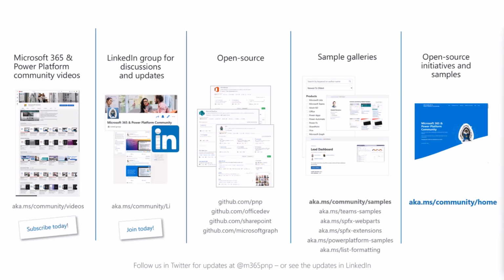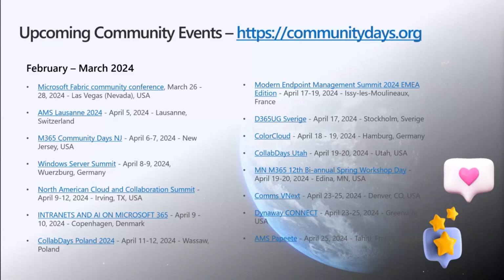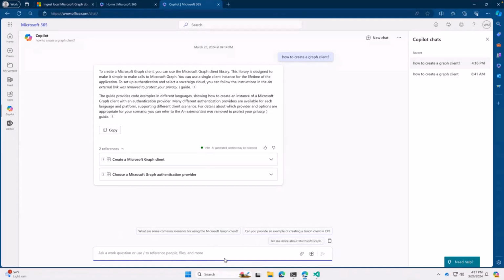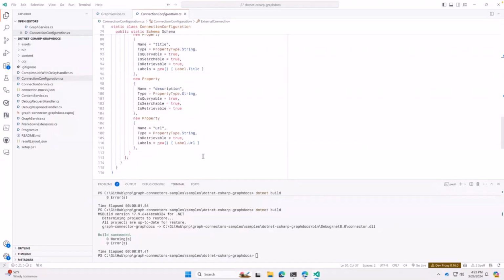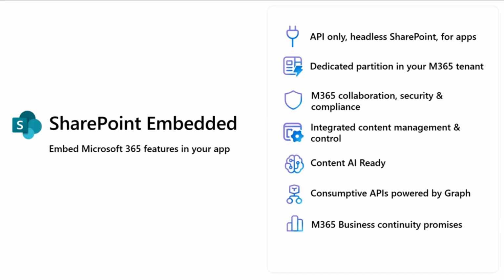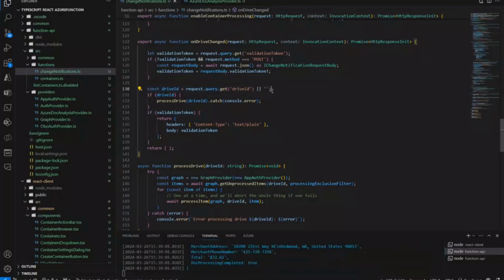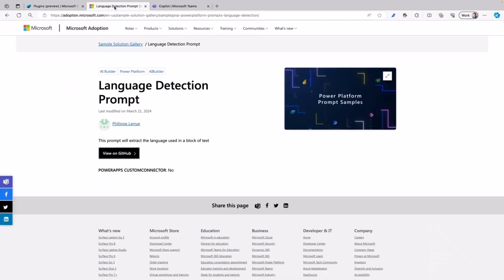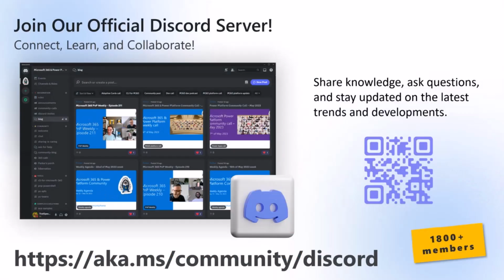Microsoft 365 & Power Platform weekly call – 26th of March, 2024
📺 Microsoft 365 & Power Platform community call on March 26th 2024. Recap on news and updates from Microsoft, followed with demos by Microsoft presenters.

✨ Call included three demos:
• Waldek Mastykarz – Extend Copilot for Microsoft 365: Ingest local Microsoft Graph docs content using C# and .NET
• Marc Windle - Populate custom metadata on SharePoint Embedded files using AI processing
• Daniel Laskewitz - Create a prompt plugin for Copilot for Microsoft 365 with Microsoft Copilot Studio

📃 Agenda
00:00 Introduction
03:38 Request to present
04:10 Assets and materials
05:42 Sharing is Caring
06:36 Community badges
07:11 Events
09:12 Dev Proxy & Microsoft Learn Focus Group
10:11 News from Microsoft
10:54 Picture time with Together Mode!
12:19 Waldek Mastykarz – Extend Copilot for Microsoft 365: Ingest local Microsoft Graph docs content using C# and .NET
29:47 Marc Windle - Populate custom metadata on SharePoint Embedded files using AI processing
41:57 Daniel Laskewitz - Create a prompt plugin for Copilot for Microsoft 365 with Microsoft Copilot Studio
52:14 Closing

📰 News
• Prompt Like a Pro: Prepare for your week with Microsoft Copilot in Teams
• Empower your organization with feature access management for Copilot in Viva Engage
• Feel empowered and ready for AI with our new webinar series!
• Announcing public preview of virtual network support for Power Platform Dataverse plug-ins and Connectors